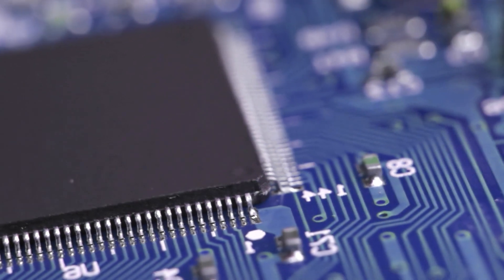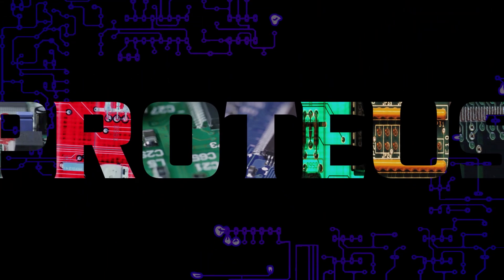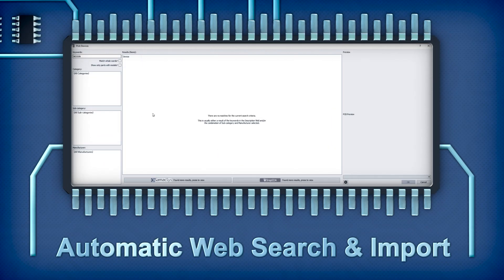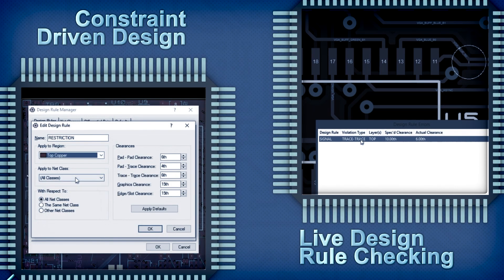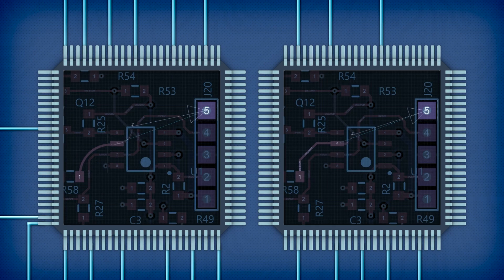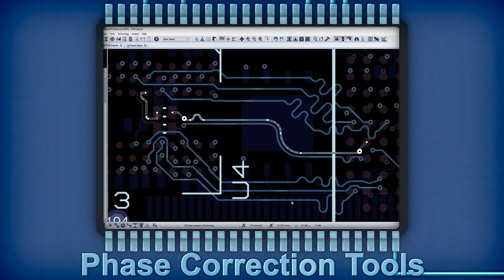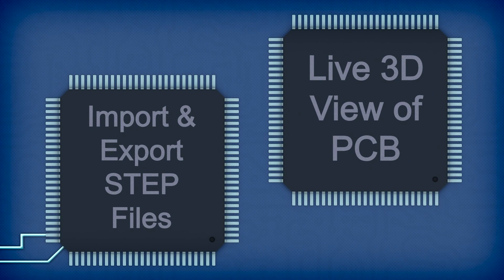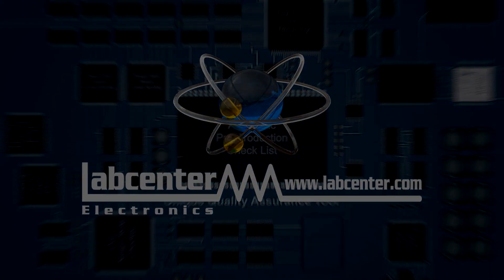Proteus PCB Introduction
An introduction and overview of the Proteus PCB design software features. PCB CAD design made easier with with a powerful, easy to learn and use EDA solution.